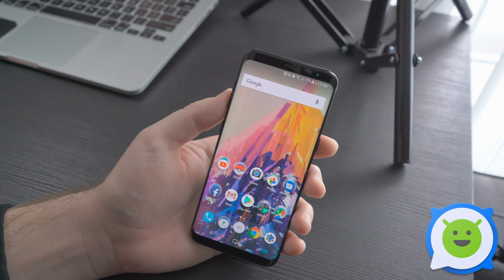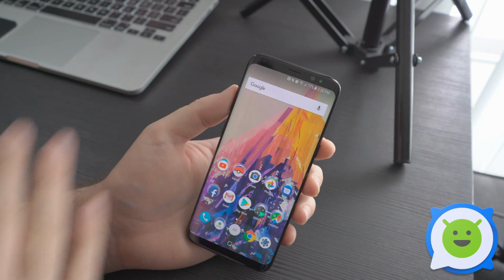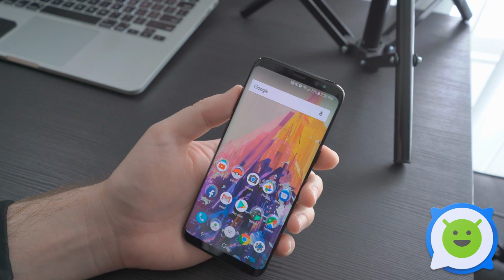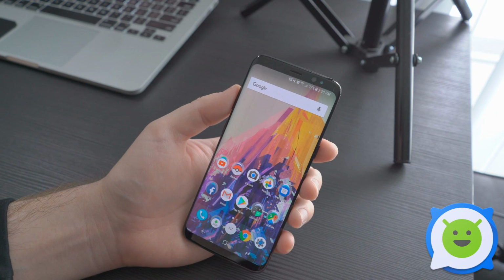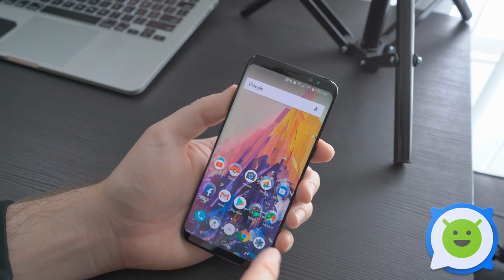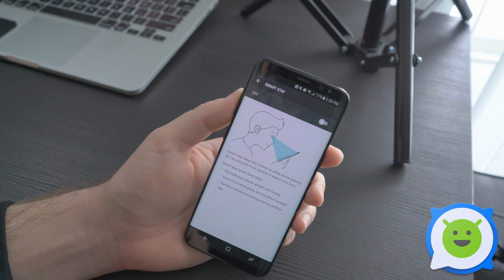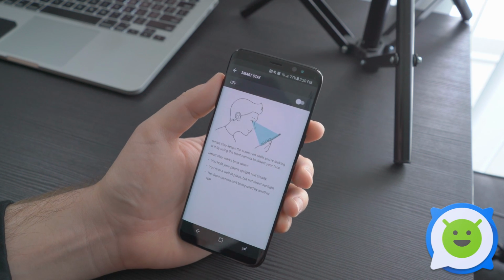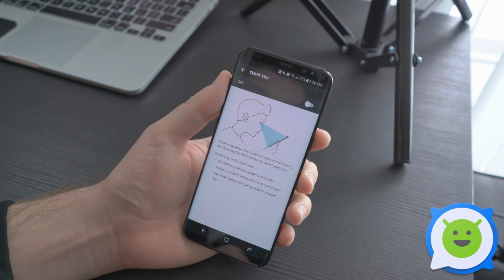Galaxy S8: How to keep the screen on with Smart Stay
Use Smart Stay to keep the screen on when you're looking at it on the Samsung Galaxy S8.